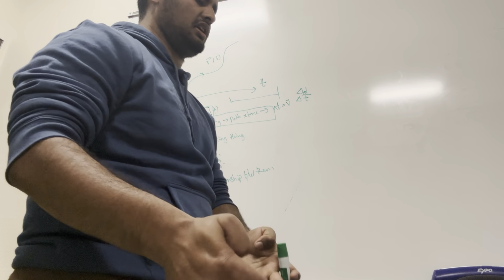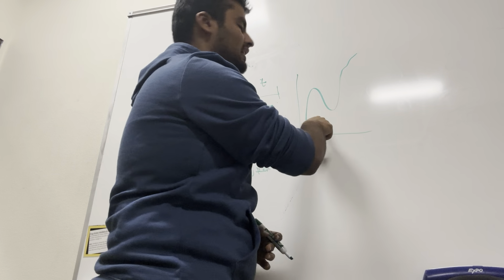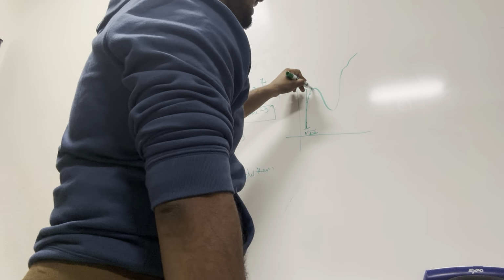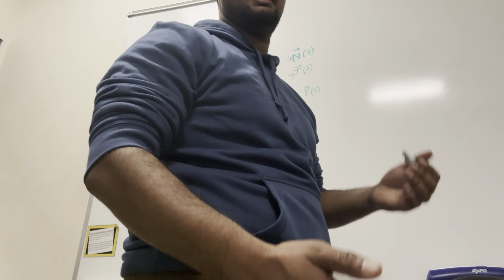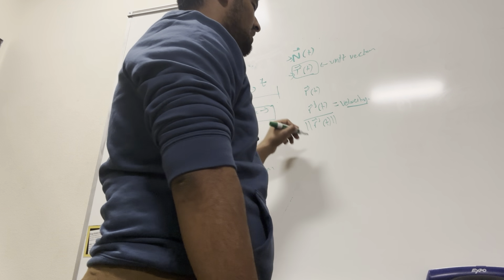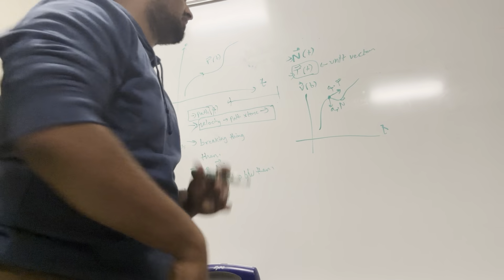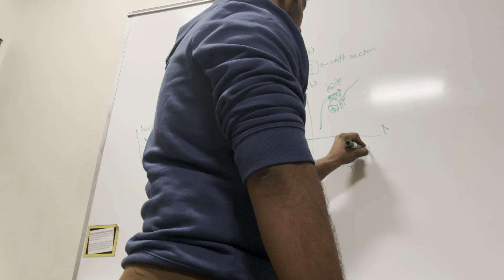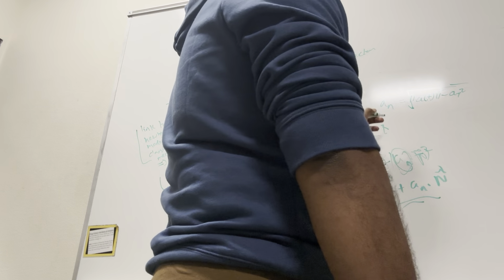Extra credit calc 3